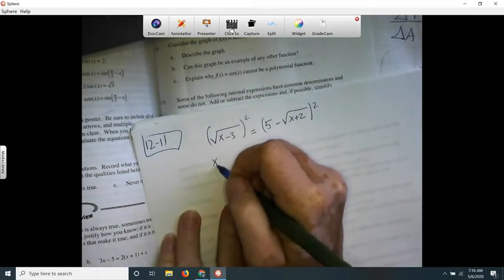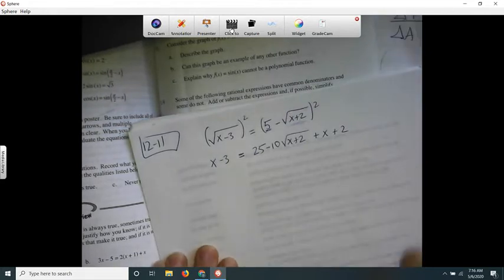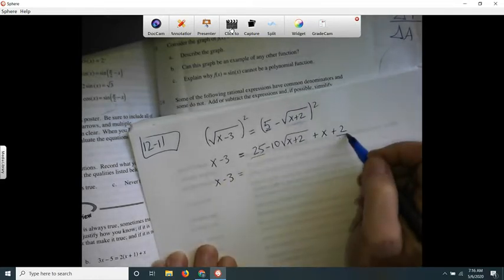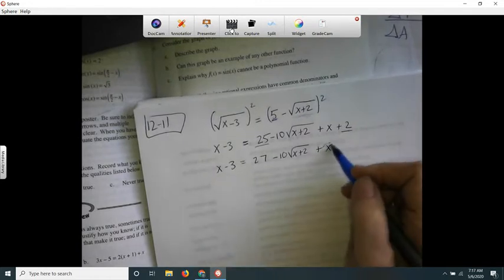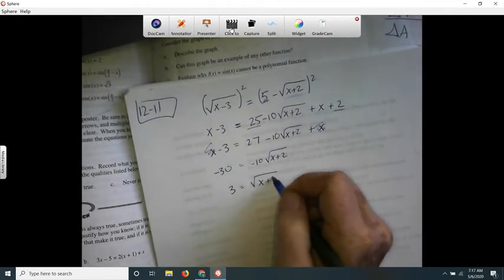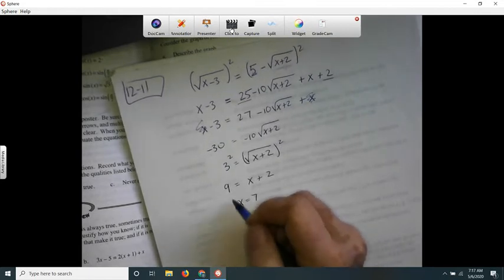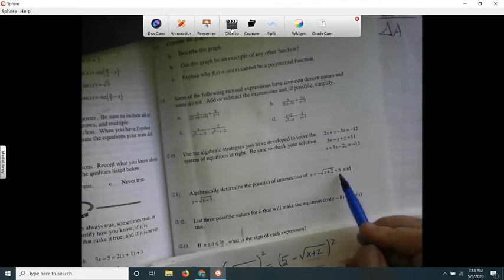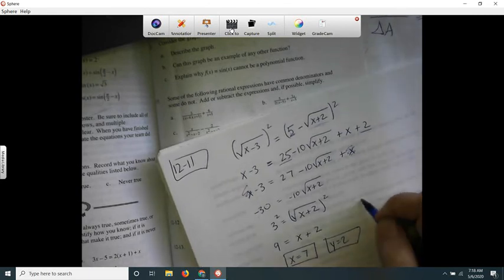Int 3 12-11